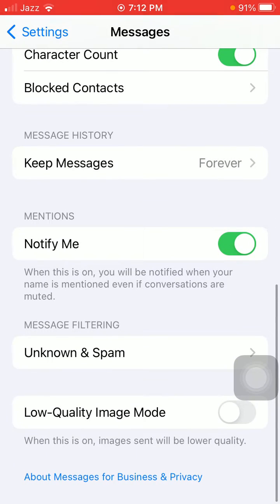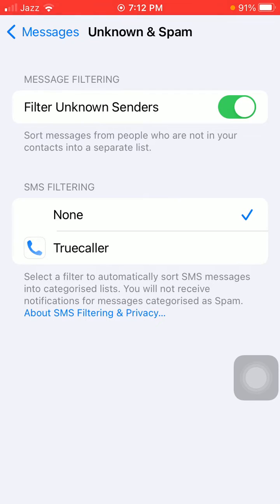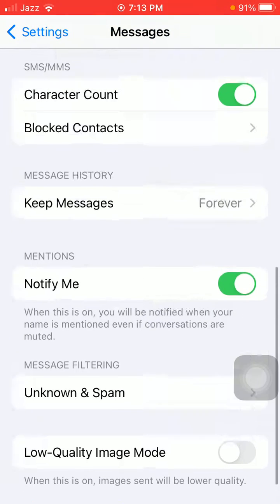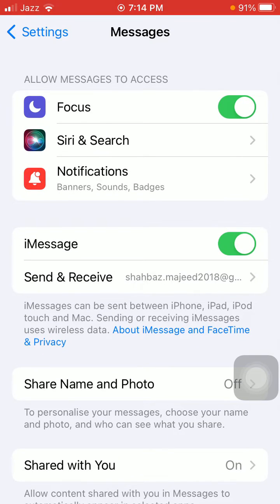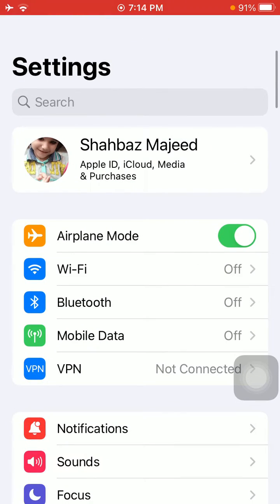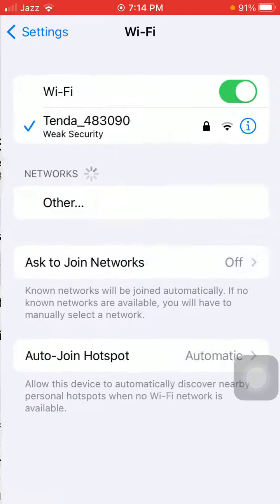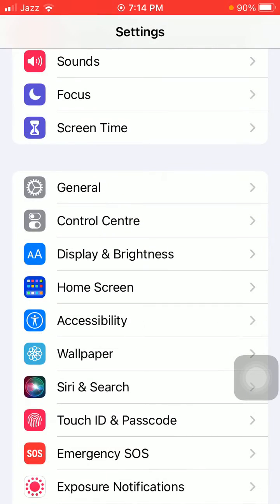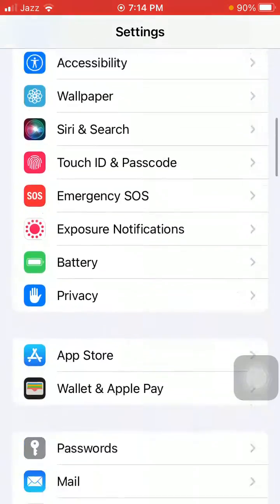How To Fix Verification Code Not Received on iPhone iPad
Not Receiving Verification Code via SMS on iPhone [Fixed]
why can't i receive verification codes on my iphone from apps
not receiving verification code texts iPhone 13
not receiving verification code texts android
not receiving verification code texts samsung